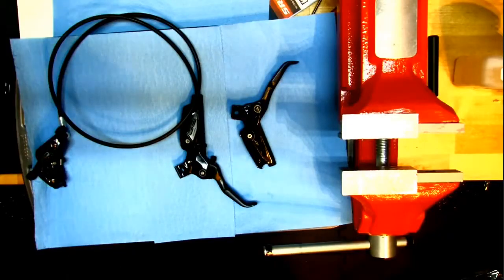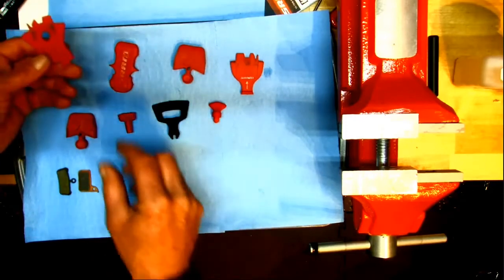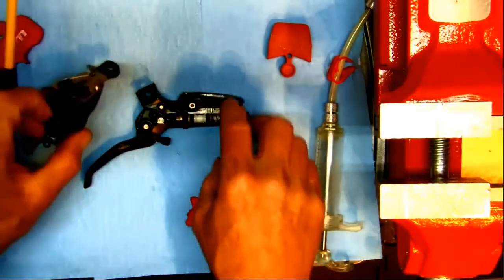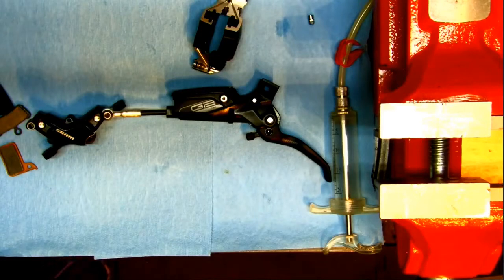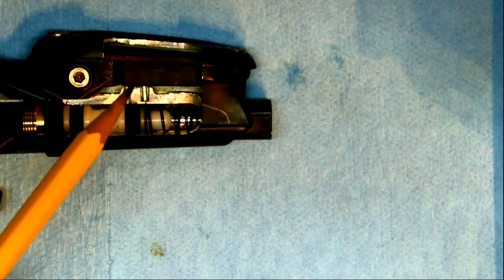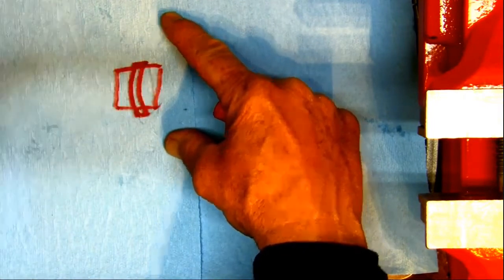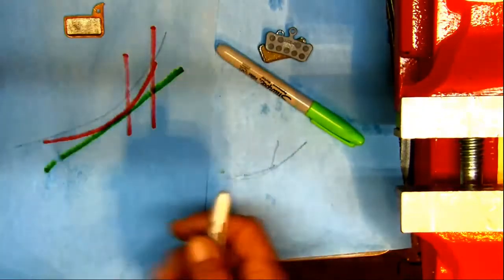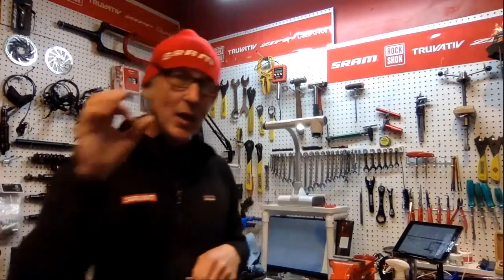CABDA Online: SRAM Brake Theory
Presented by SRAM

You know what they do and perhaps a bit of how the do it but spend a few minutes with DD and see what’s really inside your SRAM stoppers.